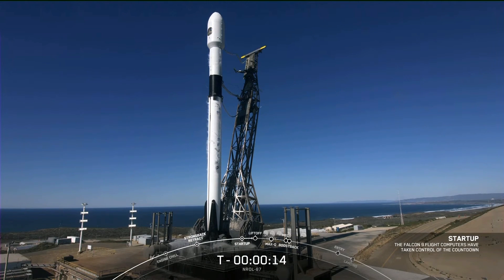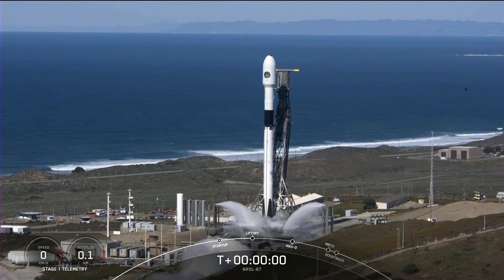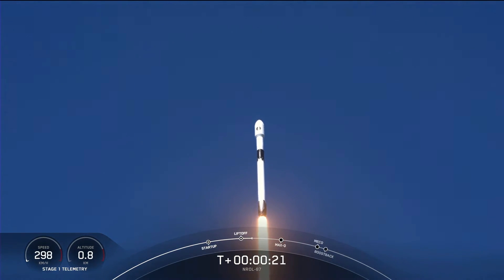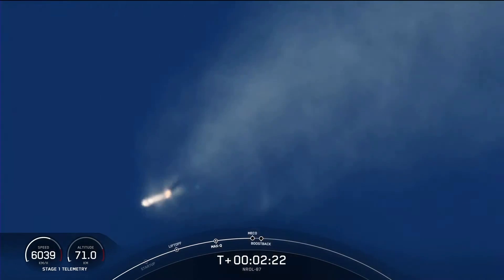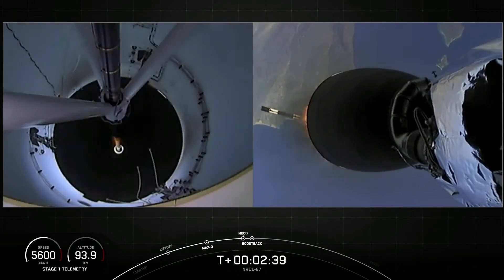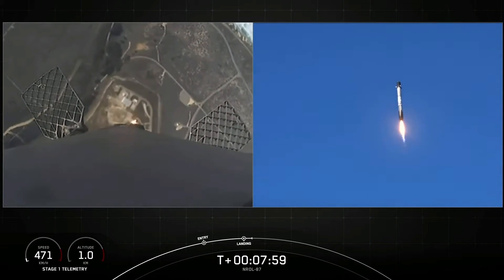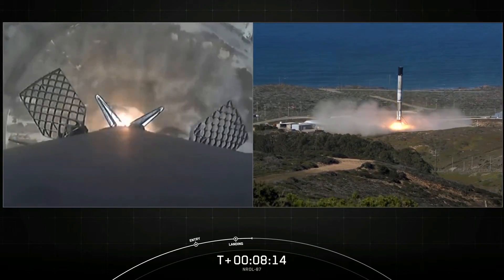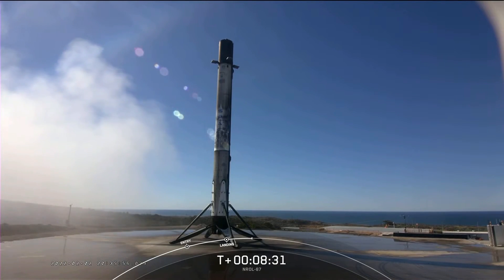Falcon 9 NROL-87 Launch and Landing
Stunning views of SpaceX Falcon 9 launch and landing during NROL-87 mission.